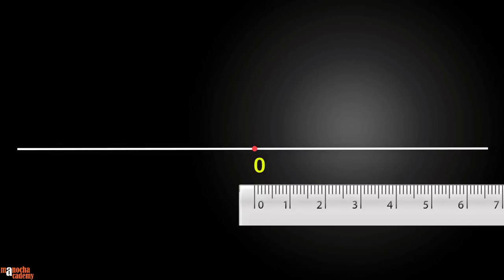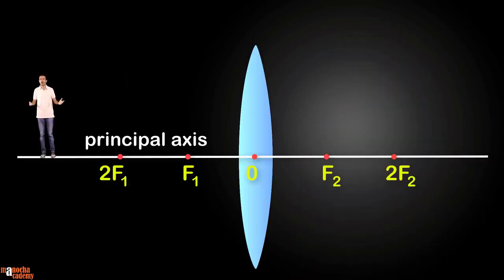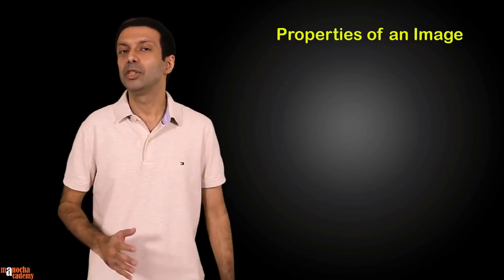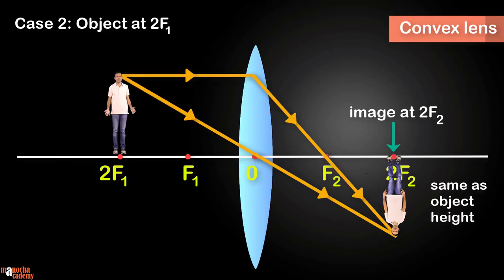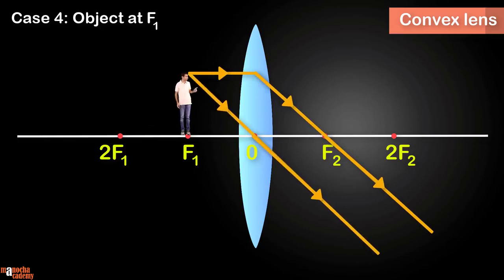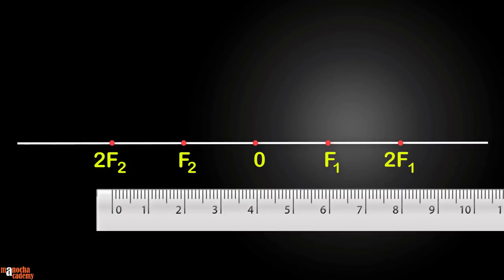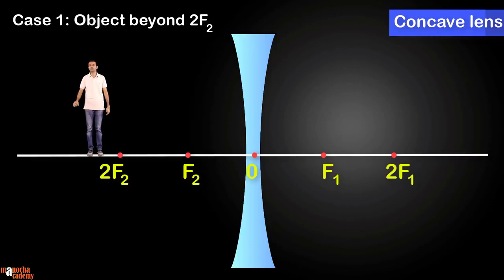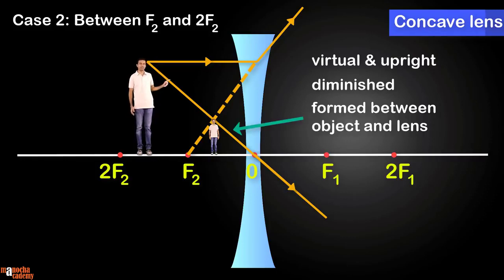Image formation of spherical lenses